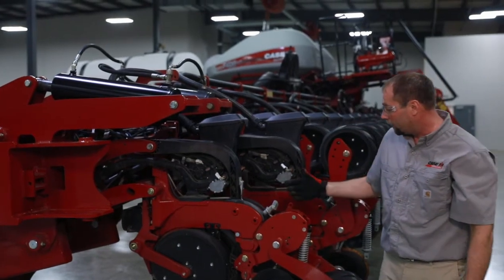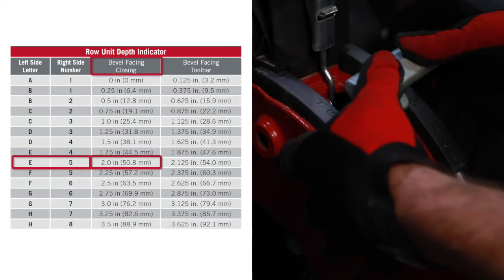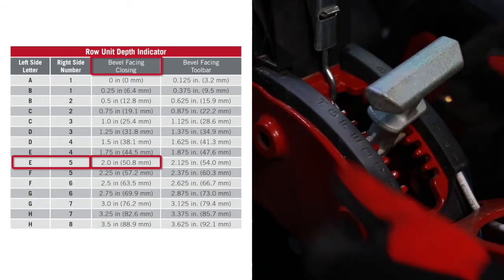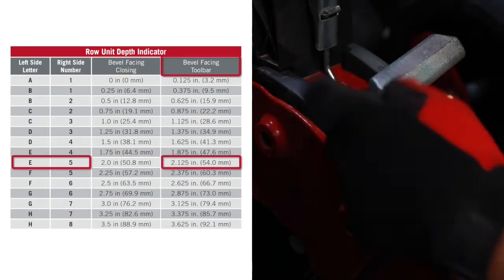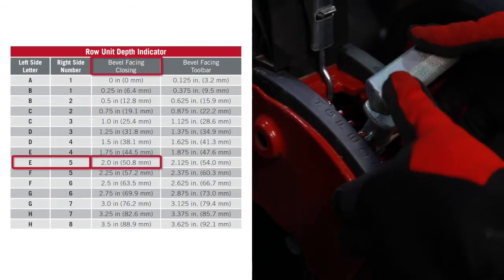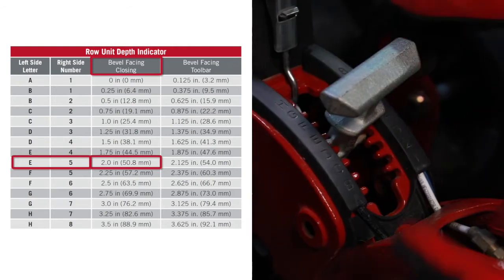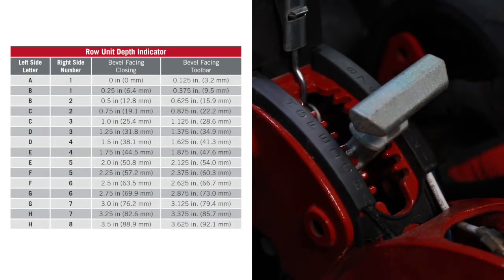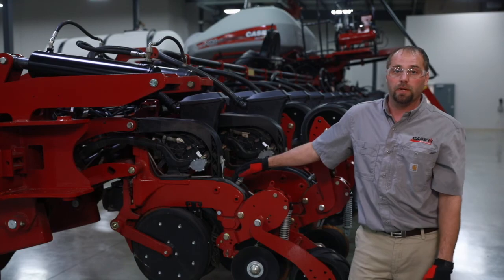Early Riser 2000 Series Planter Row Unit Depth Setting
This video reviews the procedures for adjusting and setting planter row-unit depths on the Early Riser 2000 series planter.